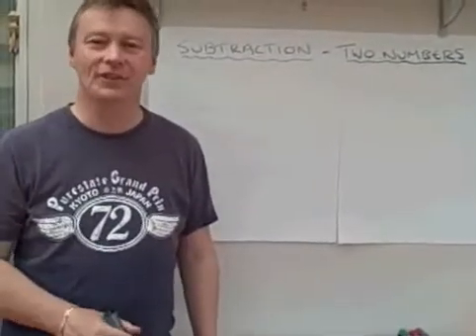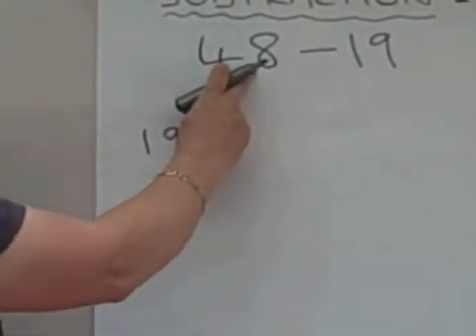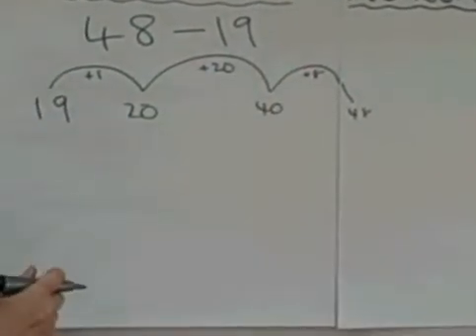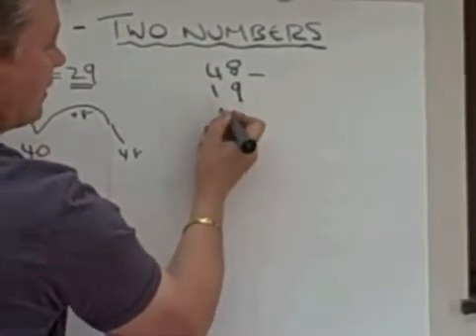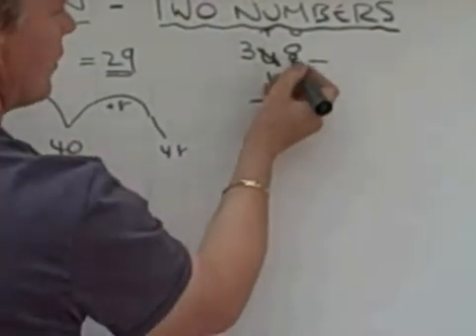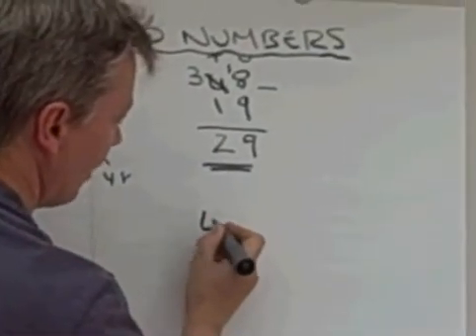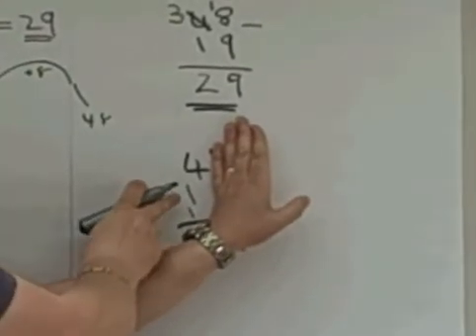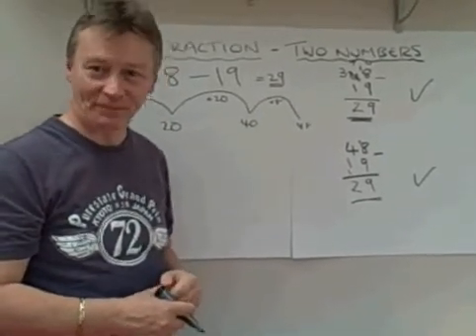How to take away or subtract two numbers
Subtraction methods using numberline and formal method.